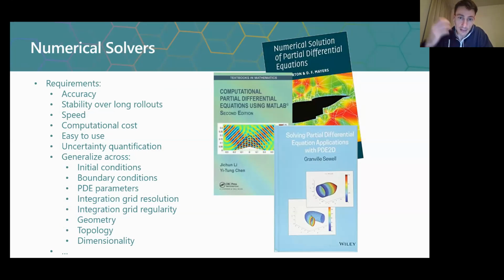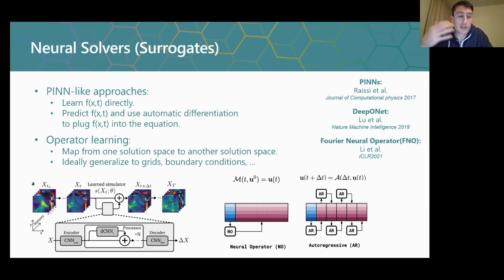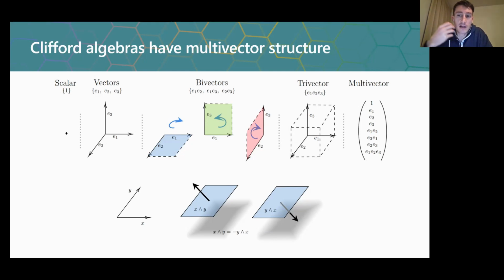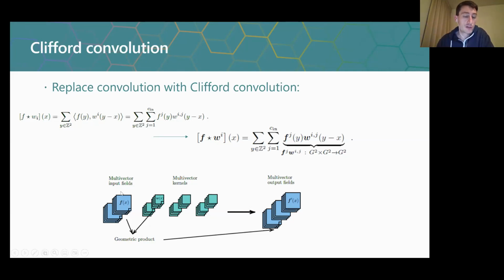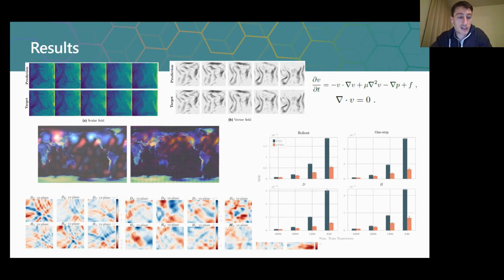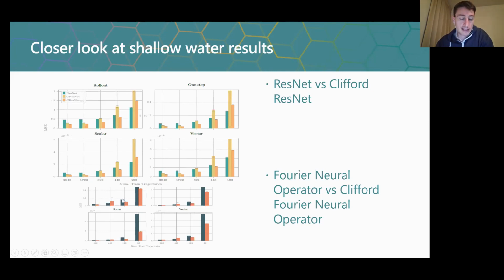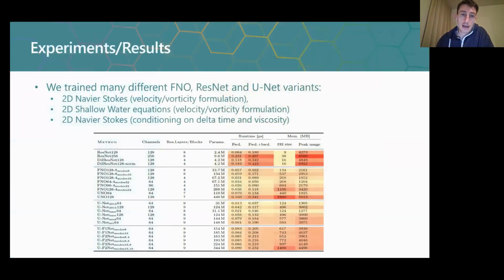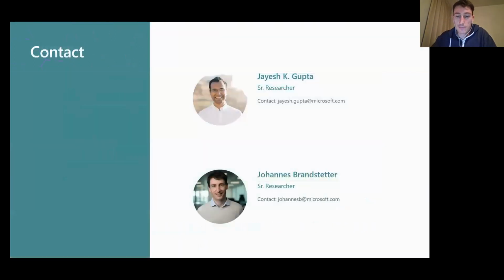Johannes Brandstetter - Towards a new generation of neural PDE surrogates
Abstract: Partial differential equations (PDEs) see widespread use in sciences and engineering to describe simulation of physical processes as scalar and vector fields interacting and coevolving over time.
Due to the computationally expensive nature of their standard solution methods, neural PDE surrogates have become an active research topic to accelerate these simulations.
However, the practical utility of training such surrogates is contingent on their ability to model complex multi-scale spatio-temporal phenomena.
In this talk, we address two challenges of neural network PDE surrogates:
(i)  How to take into account the relationship between different fields and their internal components, which are often correlated?
We therefore view the time evolution of correlated fields through the lens of multivector fields allows which allows us to introduce new operations that are grounded on the algebraic properties of Clifford algebras.
(ii) How to model multi-scale phenomena and generalize across timescales and equations? We therefore analyze design considerations of Fourier and U-Net based PDE surrogate models, showing promising results on generalization to different PDE parameters and time-scales with a single surrogate model.
We conclude by given an outlook how the proposed methods directly help to tackle imminent challenges in neural PDE surrogate modeling.